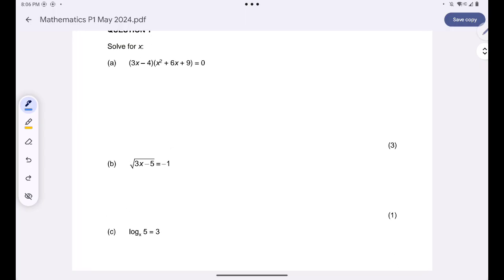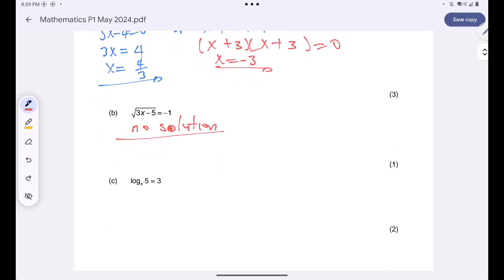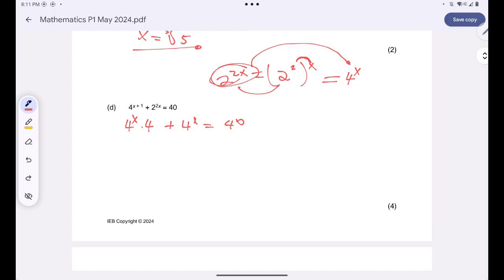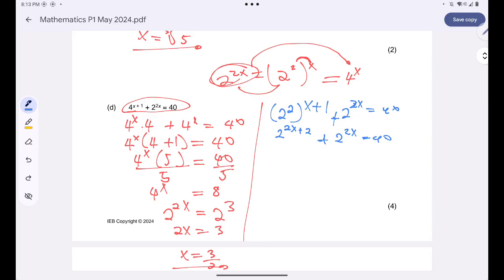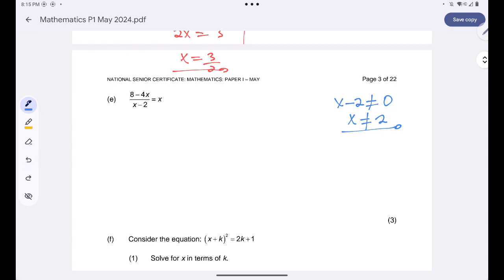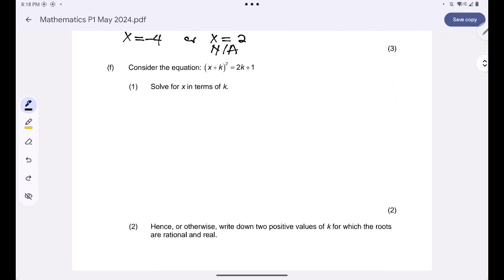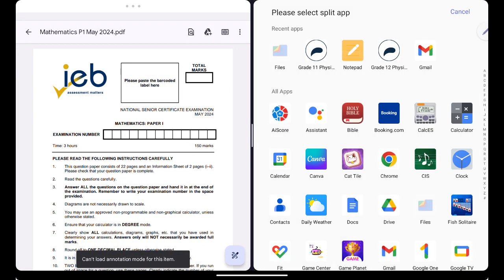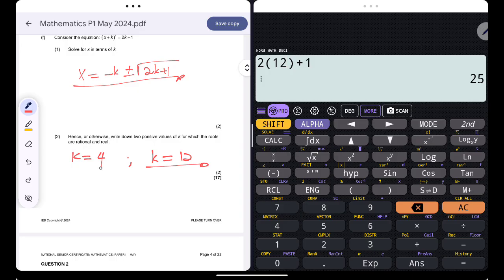GRADE 12 | MAY-JUNE 2024 | MATHEMATICS P1 | WISKUNDE V1 | MEMORANDUM | QUESTION 1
🚨🚨 FOR ALL THE QUESTIONS, CLICK THE PLAYLIST BELLOW 🚨🚨
🚨🚨 FOR MORE UNDERSTANDING PLEASE CLICK THE LINK BELOW 🚨🚨